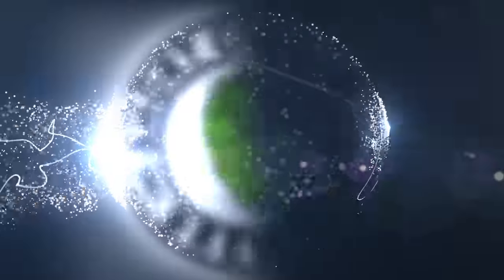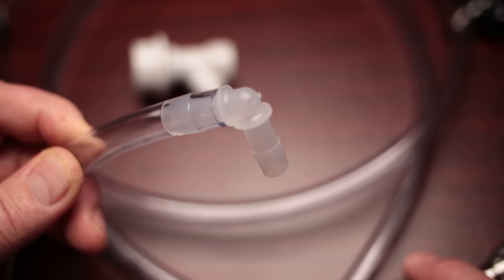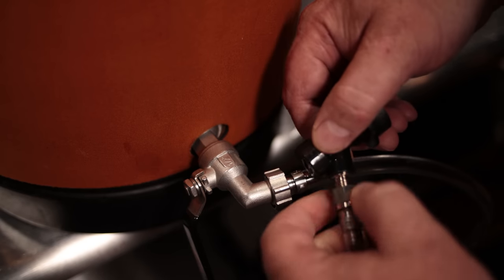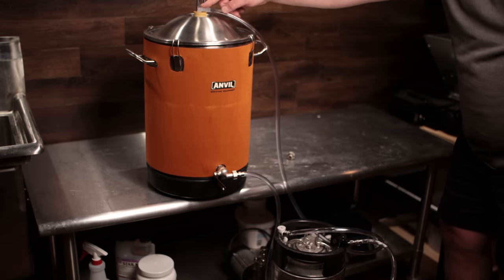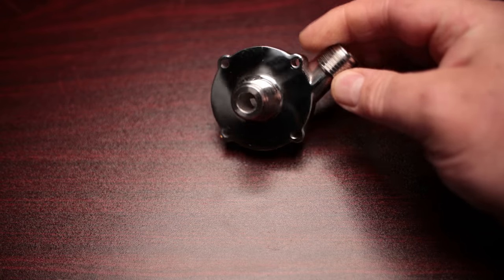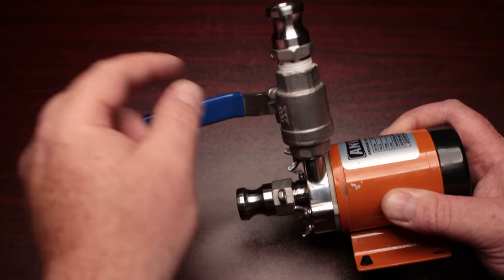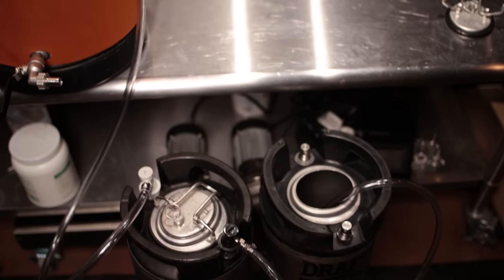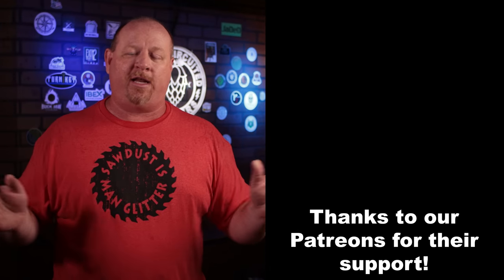*New* Anvil Brewing Oxygen Free Transfer Kit and Stainless Pump Head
We take a look at 2 new products from Anvil Brewing Equipment. You all helped make them possible. The new Oxygen free transfer kit & Anvil brewing stainless recirculation pump head.

pH Meter I use
Drill I use for my grain mill
1/2" tubing I use

0:00 Intro
0:29 Oxygen free transfer kit
1:26 Setup and how to use O2 free kit
4:00 Stainless pump head
5:33 Bonus tip. BIG $$ saver!